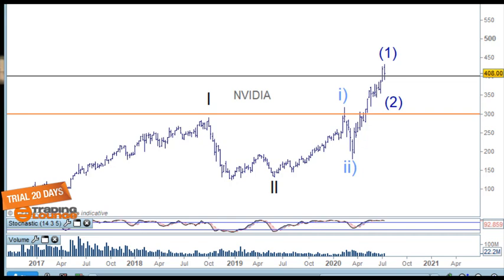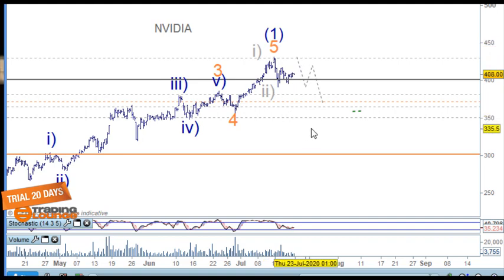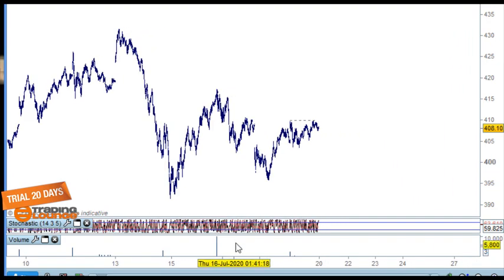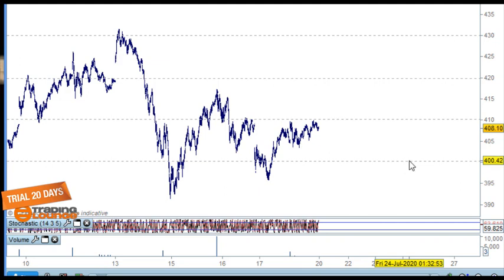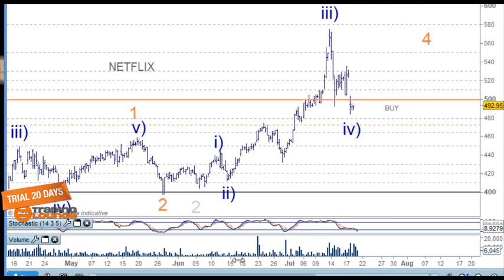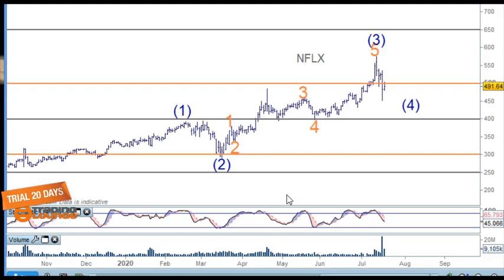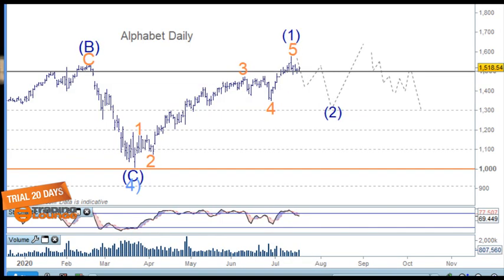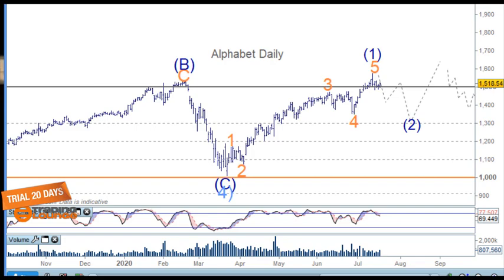ALPHABET NETFLIX NVIDIA ORGANOVO Technical Analysis Elliott Wave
US Stocks ALPHABET GOOG NETFLIX NFLX  NVIDIA NVDA  ORGANOVO ONVO Technical Analysis Elliott Wave VIDEO

Organovo is an early-stage medical laboratory and research company which designs and develops functional, three dimensional human tissue for medical research and therapeutic applications

US Stock Market Update. TRADINGLOUNGE 20 DAY TRIAL
For Traders Looking to Boost Your Trading and Analysis Skills.

As with any trading or investing opportunity there is a risk of making losses especially in day trading or investments that Trading Lounge expresses opinions on.